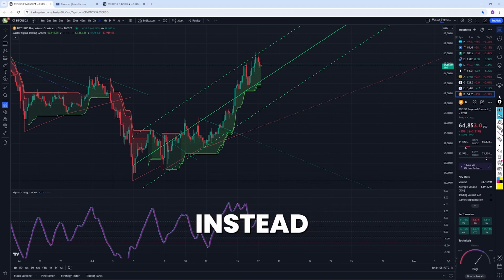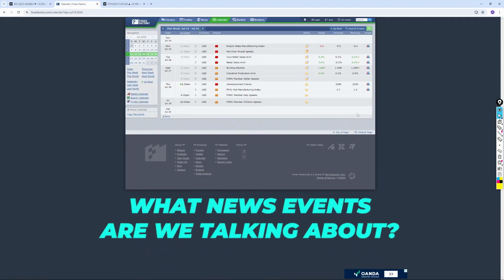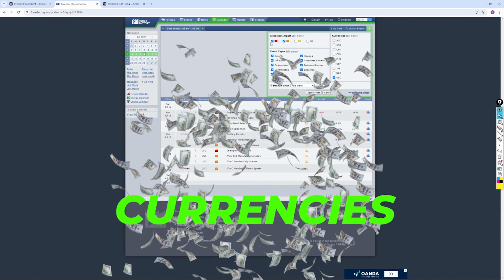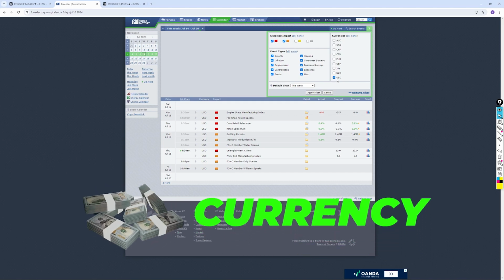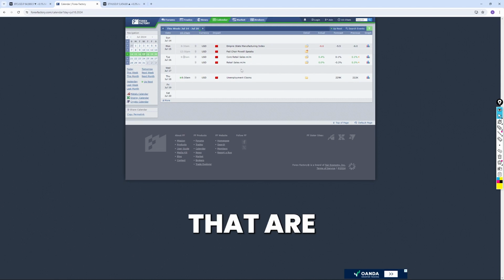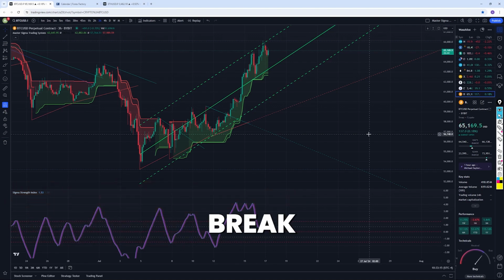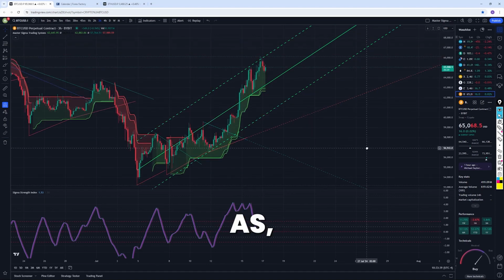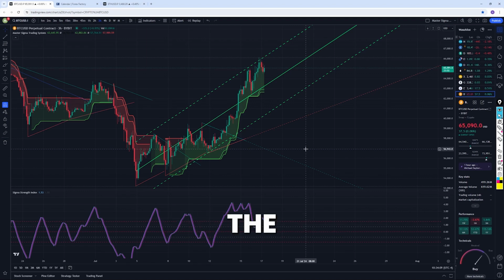How To Day Trade News Events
It is not intended as financial or investment advice. Trading Crypto, stocks, options, futures, and other financial instruments involves risk. The risk of loss in trading can be substantial. Viewers should carefully consider their financial situation and consult with a qualified financial advisor before making any investment decisions. By watching and/or engaging with the content on this channel, you acknowledge and agree that: 1. Any investment decisions made based on information or opinions provided within the content are solely your responsibility. 2. You understand that past performance is not indicative of future results. 3. You accept the risk of loss associated with trading and investing in financial markets. 4. You release Master Sigma Trading from any liability for losses or damages incurred as a result of reliance on the information provided in the content. Trading and investing carry inherent risks, and it's important to only trade with capital you can afford to lose. Remember to always conduct your own research and seek professional advice before making any financial decisions.